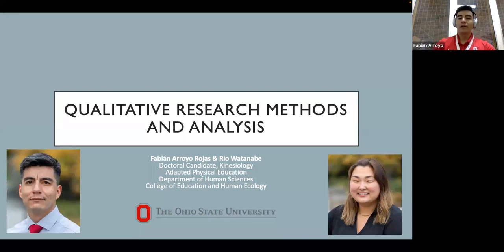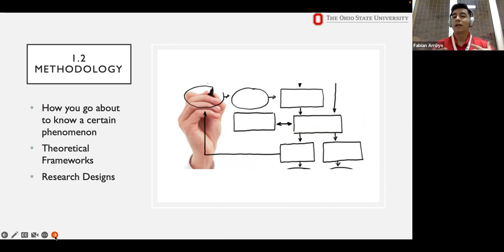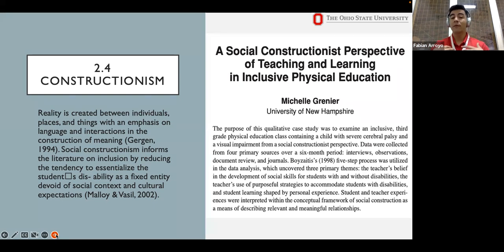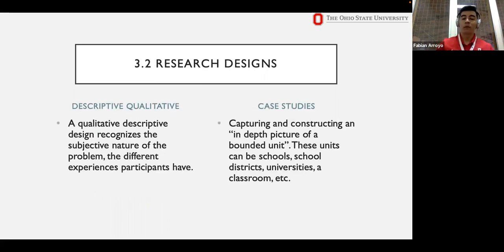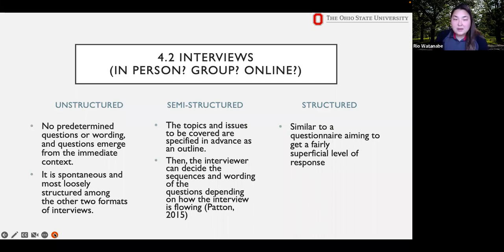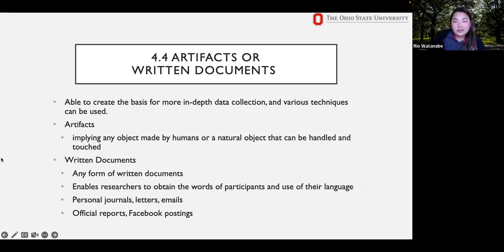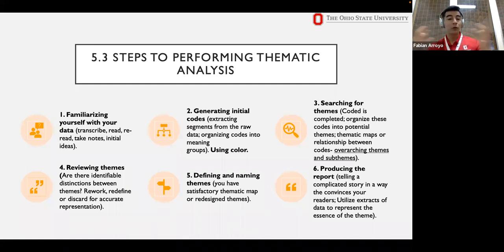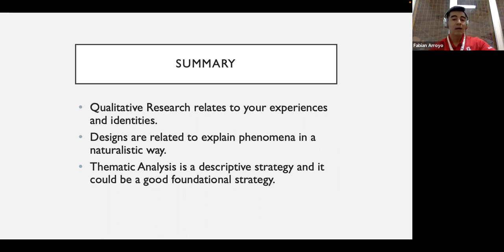Qualitative Research Design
Fabian Arroyo & Rio Watanabe